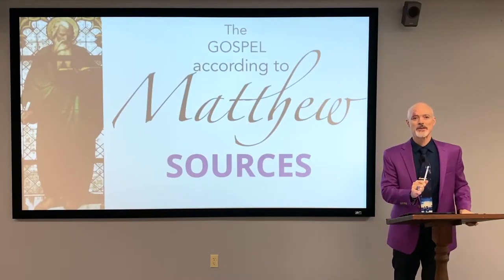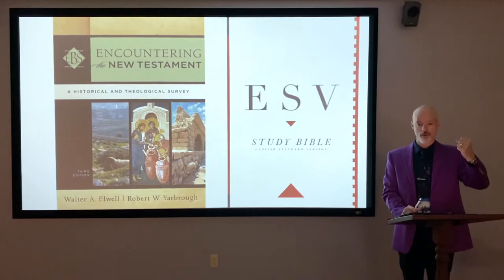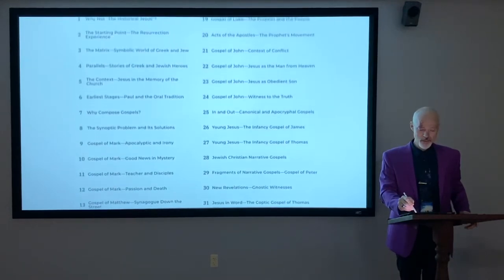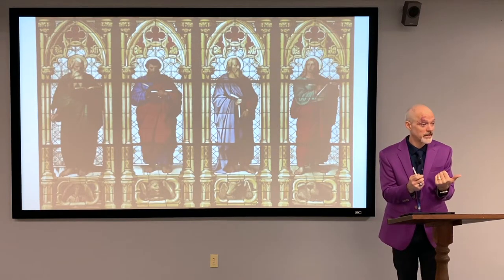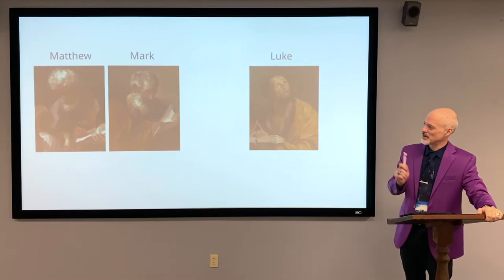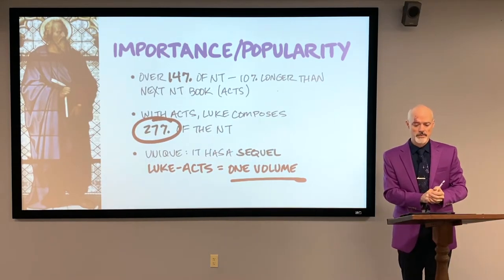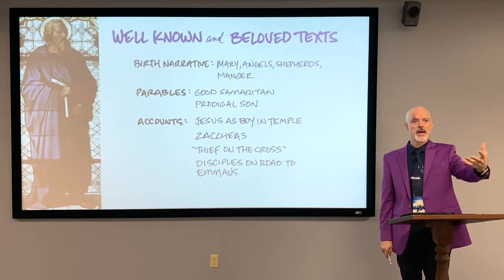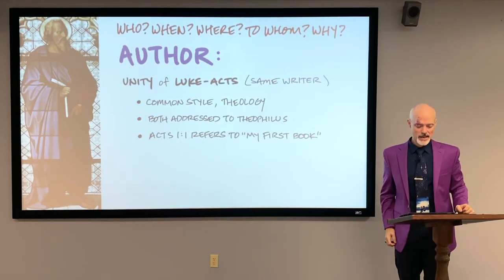Intro to the Gospels CLASS 25 | MATTHEW 11 - LUKE 1 | Tyler Young | Sun., March 8, 2020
Introduction to the Gospels CLASS 25
MATTHEW part 11 and LUKE part 1
Tyler Young
League City Church of Christ, League City, Texas
Sunday, March 8, 2020